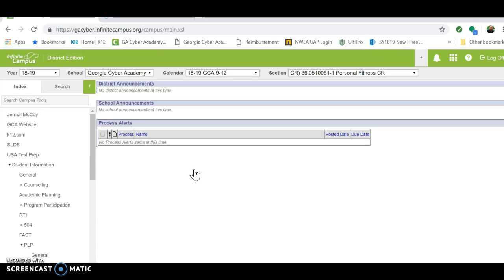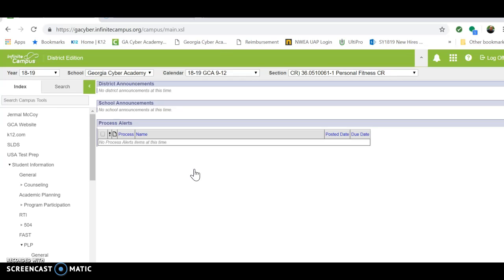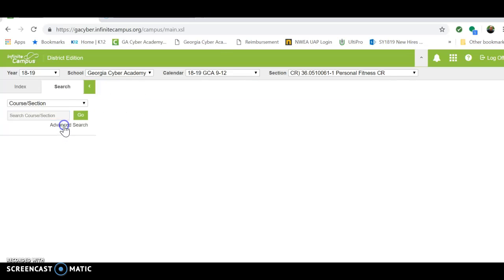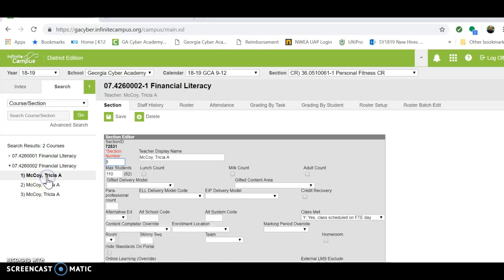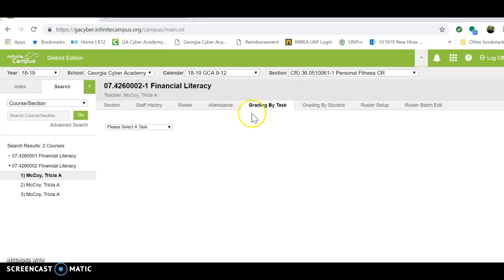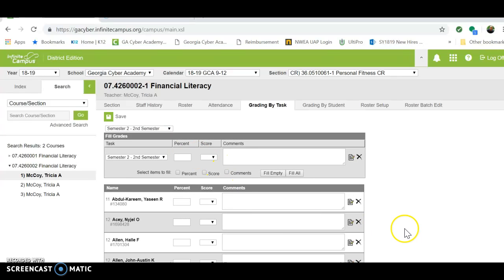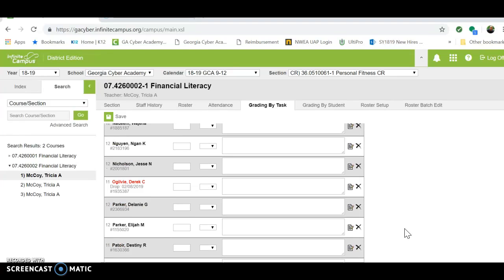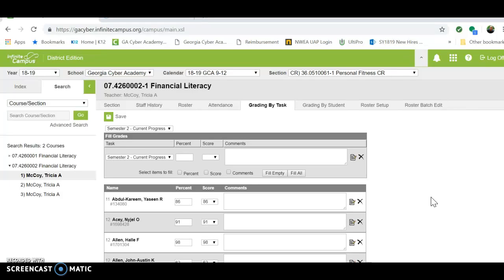IC clean up